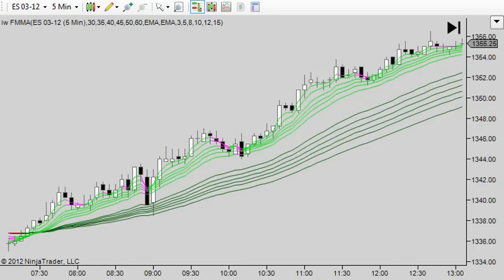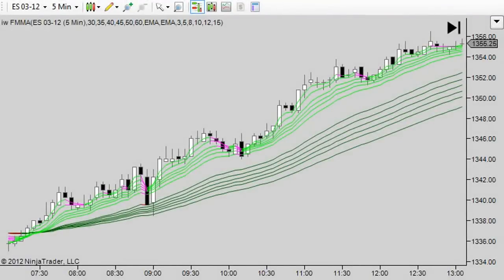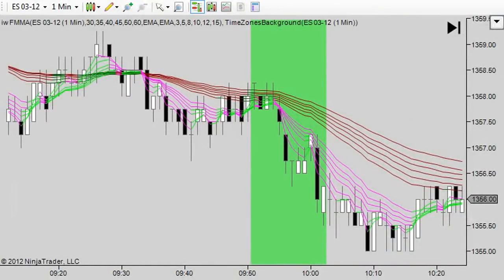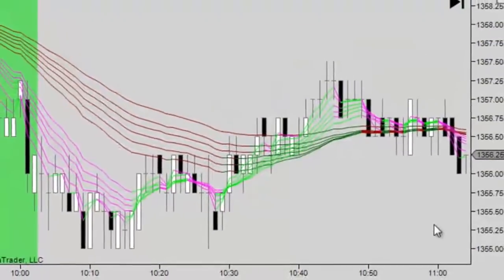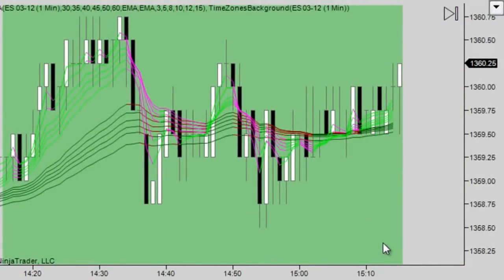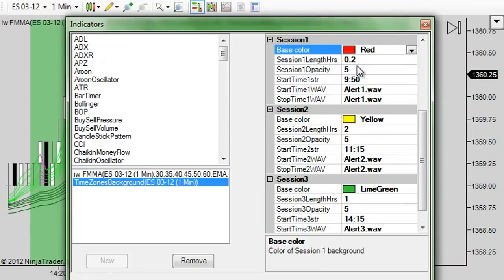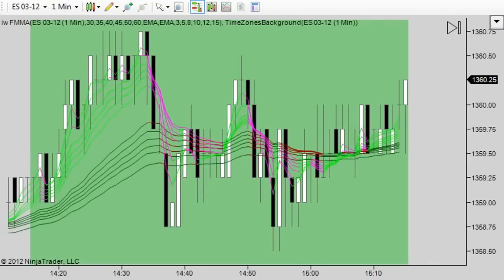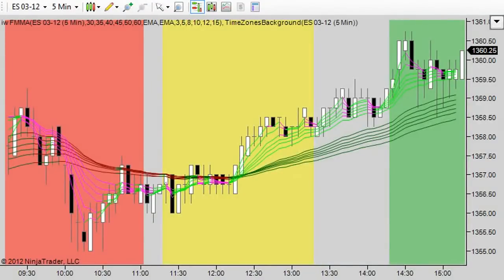Ninja Trader Indicator | Color Session Times | Time Zone Indicator for Day Trading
- The Color Session Time Indicator available from Indicator Warehouse frees up your mind by saving you from having to be constantly calculating if you are within a given favorite trading period.  An audio alert will tell you when your favorite times to trade start and end.  This will also be shown visibly on your Ninja Trader platform screen.  You can configure three different time periods.  The Time Zone Indicator will immediately remind you of your specific strategy during that time of the day. You must be aware of the risks and be willing to accept them in order to invest in the futures and options markets. Don't trade with money you can't afford to lose. This is neither a solicitation nor an offer to Buy/Sell futures or options. No representation is being made that any account will or is likely to achieve profits or losses similar to those discussed on this web site. The past performance of any trading system or methodology is not necessarily indicative of future results. --- CFTC RULE 4.41 - HYPOTHETICAL OR SIMULATED PERFORMANCE RESULTS HAVE CERTAIN LIMITATIONS. UNLIKE AN ACTUAL PERFORMANCE RECORD, SIMULATED RESULTS DO NOT REPRESENT ACTUAL TRADING. ALSO, SINCE THE TRADES HAVE NOT BEEN EXECUTED, THE RESULTS MAY HAVE UNDER-OR-OVER COMPENSATED FOR THE IMPACT, IF ANY, OF CERTAIN MARKET FACTORS, SUCH AS LACK OF LIQUIDITY. SIMULATED TRADING PROGRAMS IN GENERAL ARE ALSO SUBJECT TO THE FACT THAT THEY ARE DESIGNED WITH THE BENEFIT OF HINDSIGHT. NO REPRESENTATION IS BEING MADE THAT ANY ACCOUNT WILL OR IS LIKELY TO ACHIEVE PROFIT OR LOSSES SIMILAR TO THOSE SHOWN.